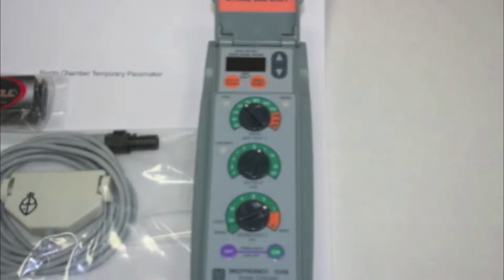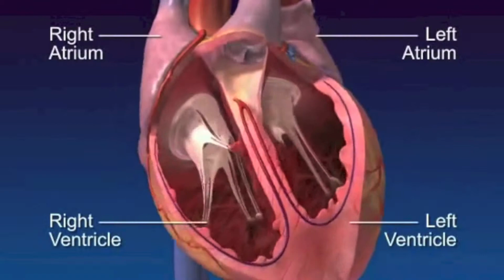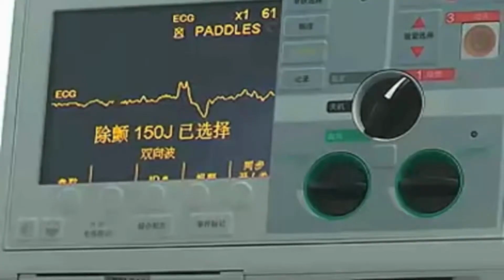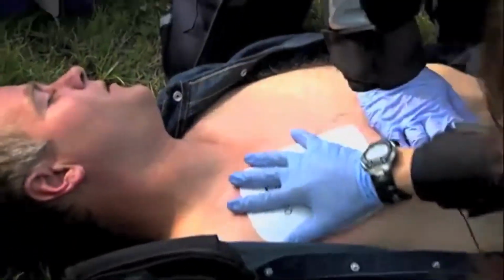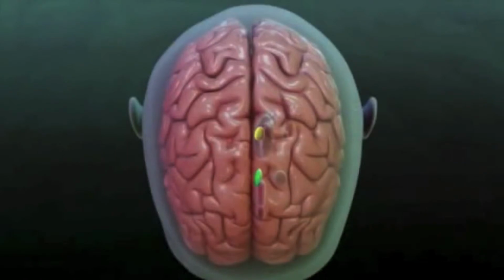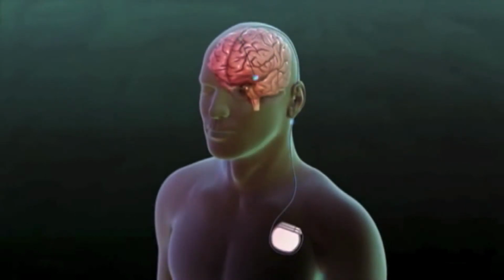Transcutaneous Pacemaker SPH4U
pears